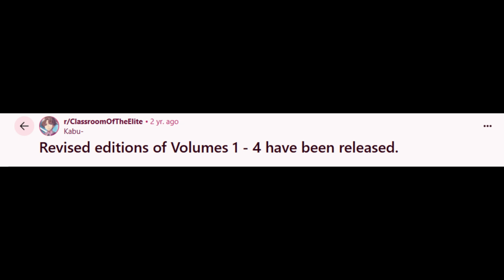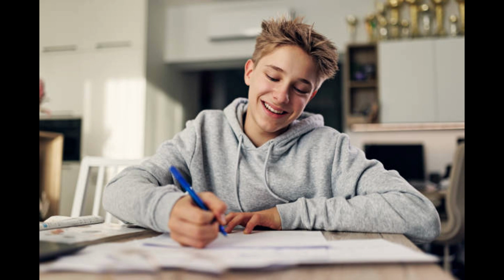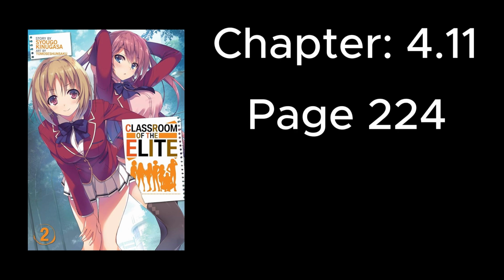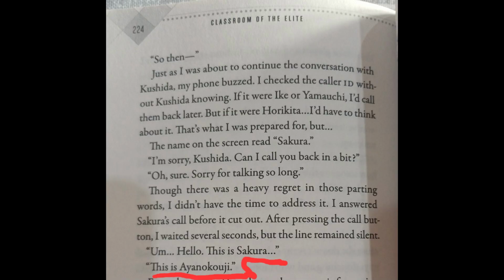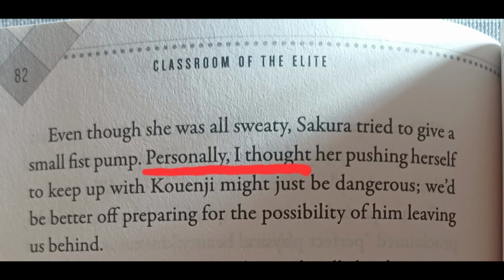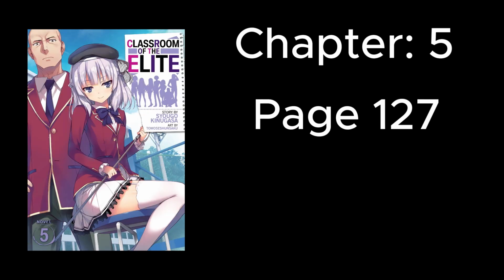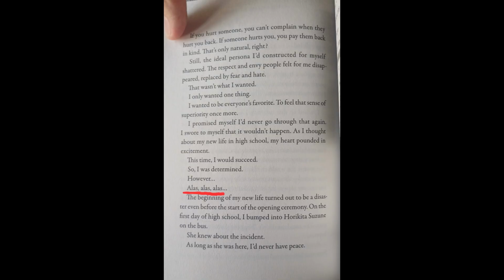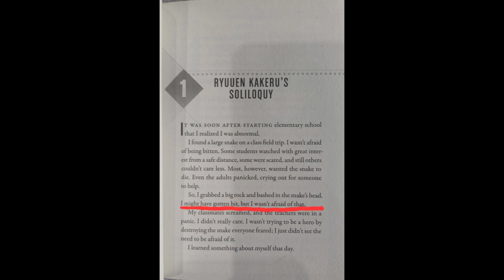Classroom of the Elite: Revised Editions Guide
Hope my guide was helpful
Thanks again to everyone is r/Classroom of the Elite